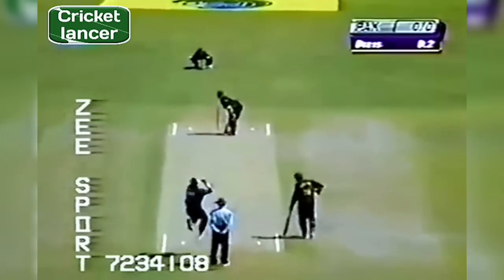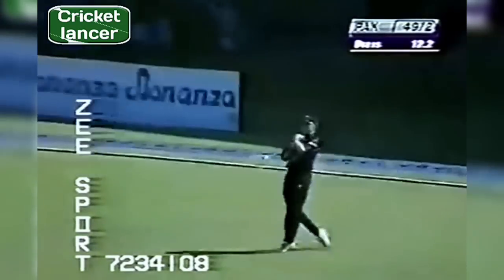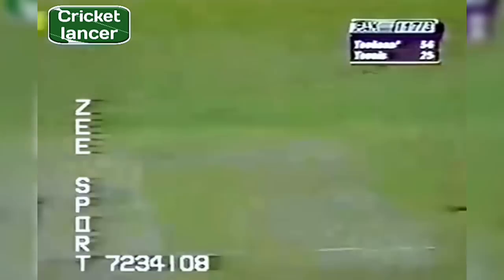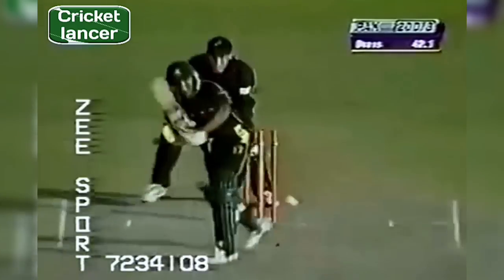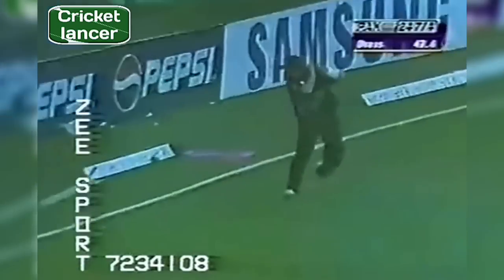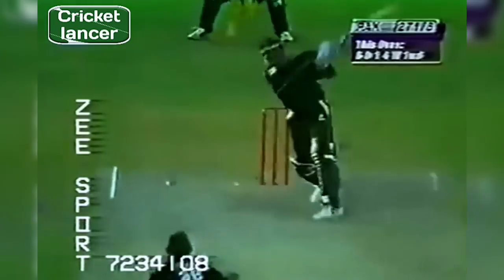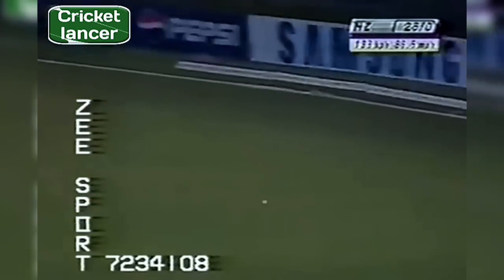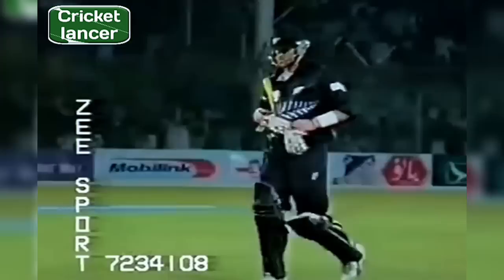Pakistan's 153 runs sparking victory | Shoaib 6/16 clinch karachi odi